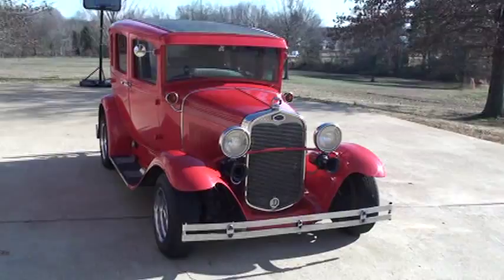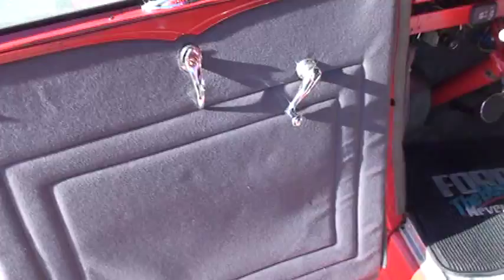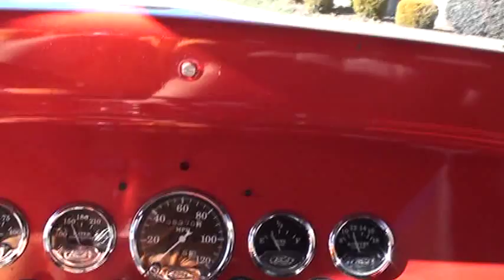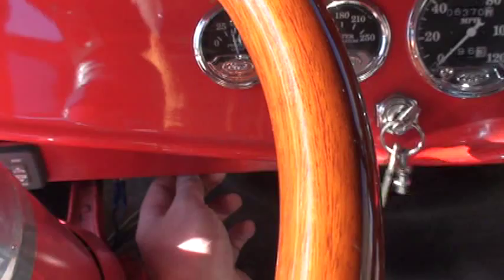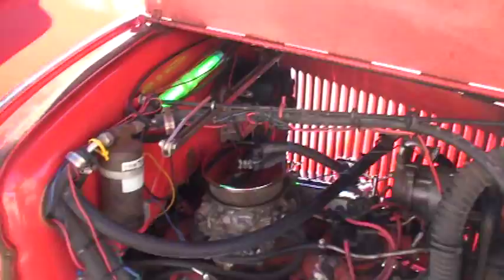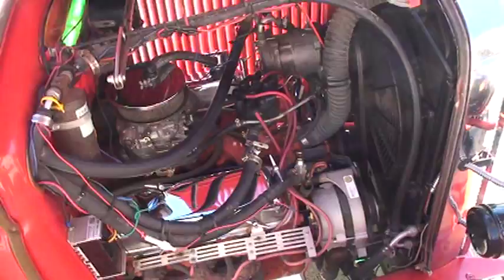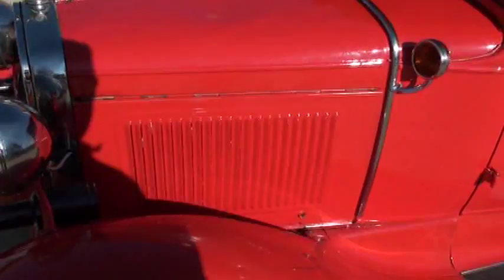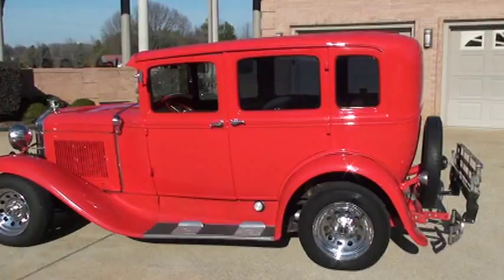1930 FORD MODEL A 4 DOOR MURRAY BODY V8 RESTORED FOR SALE SEE WWW SUNSETMILAN COM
FOR MORE PHOTOS INFO AND A VIDEO, SHARP 1930 FORD MODEL A 4 DOOR MURRAY BODY, ONLY 6,400 MILES SINCE REBUILT IN 1998 ON A 1974 302 V8 MOTOR AND C4 AUTOMATIC TRANSMISSION WITH STICK ON THE FLOOR, CRUISE CONTROL, AM/FM CD PLAYER, AC AND HEAT, WIG WAG HEAD LIGHTS, DUAL OO-GA HORNS, NEW STYLE HEAD LIGHTS, FORD SIDE STEPS, ORIGINAL BUMPERS, ORIGINAL SPARE TIRE, TILT STEERING WHEEL, COMPASS, GREEN NEON GLOW UNDER LIGHTS, 32 STYLE GAS TANK, LUGGAGE RACK, QUAIL RADIATOR CAP, BURGLAR ALARM, ELECTRONIC DIODE DISTRIBUTOR, MIRROR CLOCK, FRONT STONE GUARD, WALKER RADIATOR, 1965 CORVAIR FRONT END, 1974 MAVERIC REAR END, CAR RUNS AND DRIVE'S GREAT, AC COMPRESSOR LEAKING FREON HAVE NEW REPLACEMENT IN BOX ALSO HAVE ORIGINAL VALVE COVER FOR ENGINE, PRICE TO SELL !!, WORLDWIDE SHIPPING IS AVAILABLE CALL ANYTIME TOLL FREE